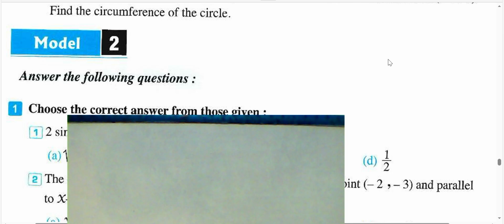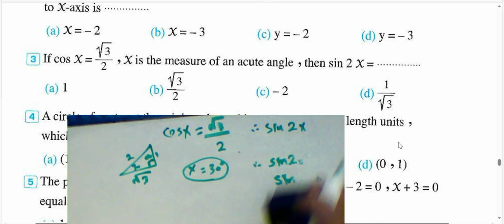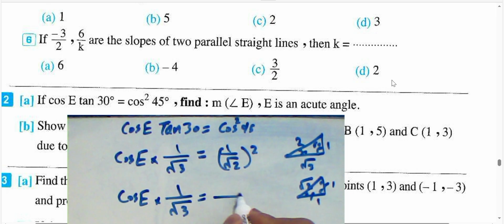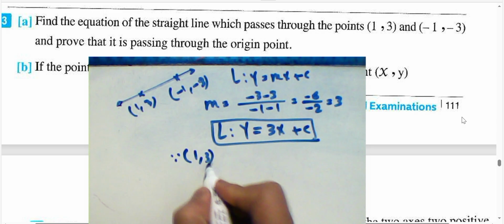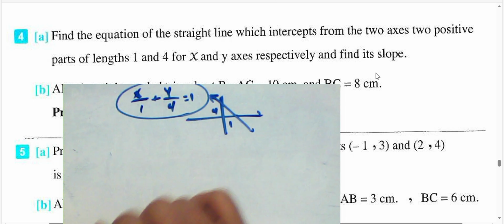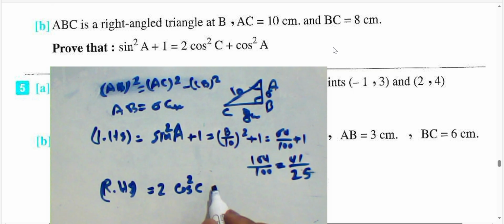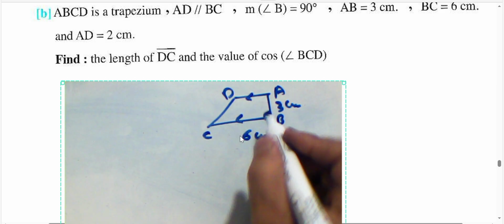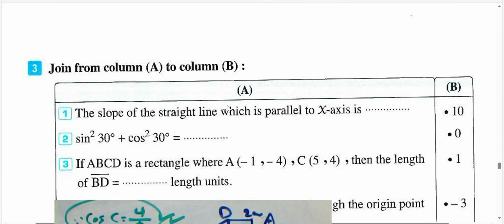حل نموذج رقم (2) هندسة وحساب مثلثات كتاب المدرسة – 2) ثالثه اعدادي School Book Models | Grade 9 Math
حل نموذج رقم (2) هندسة وحساب مثلثات
نماذج كتاب المدرسة – الصف الثالث الإعدادي 📐
Title (English):
Geometry & Trigonometry – Model (2)
Official School Book Models | Grade 9 Mathحل نموذج رقم (2) هندسة وحساب مثلثات
Title (English):
Title (English):
Title (English):
Title (English):
Title (English):
Official School Book Models | Grade 9 Mathتمام يا وسام 👌 ده شغل مرتب وجاهز للنشر فورًا 👇
عنوان الفيديو (عربي):
Title (English):
Official School Book Models | Grade 9 Math
وصف الفيديو (تفاصيل):
شرح وحل نموذج رقم (2) هندسة وحساب مثلثات
من نماذج كتاب المدرسة
للصف الثالث الإعدادي رياضيات (Math)
✔️ حل جميع الأسئلة خطوة بخطوة
✔️ شرح مبسط للنظريات والقوانين
✔️ أفكار امتحانية مهمة ومتوقعة
✔️ تدريب قوي قبل الامتحان النهائي
✔️ مناسب لكل المستويات
الفيديو ده هيقويك جدًا في الهندسة وحساب المثلثات ويخليك جاهز للامتحان بثقة 💪📏